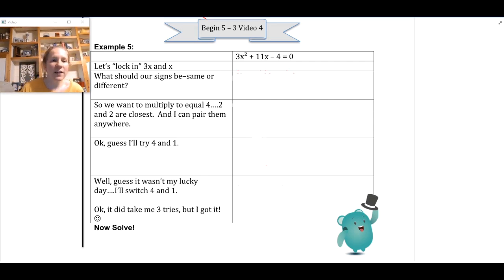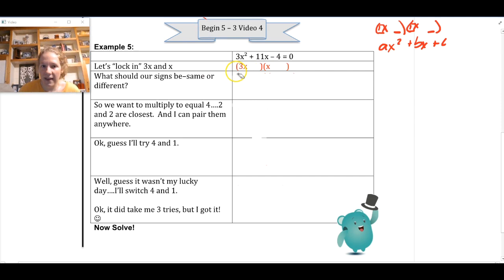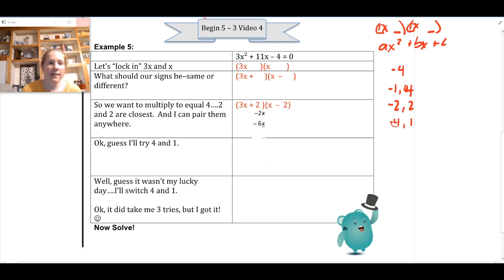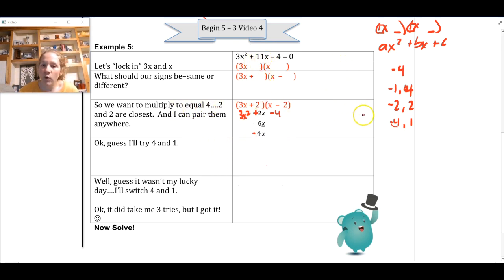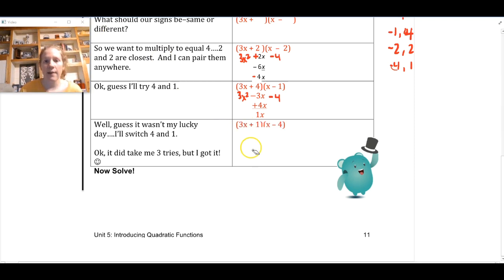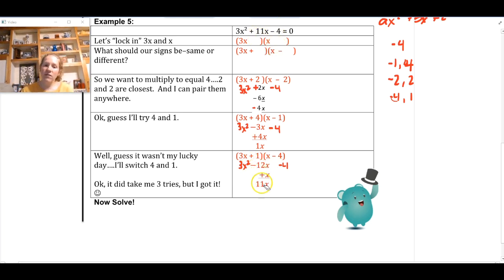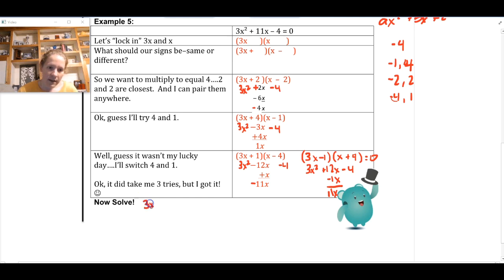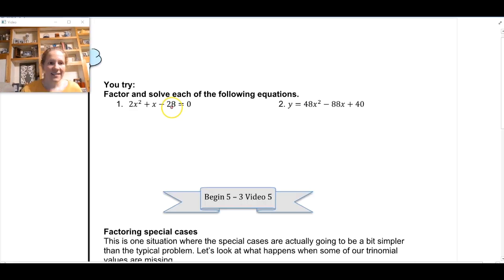5-3 Video 4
A is not equal to one and c is negative